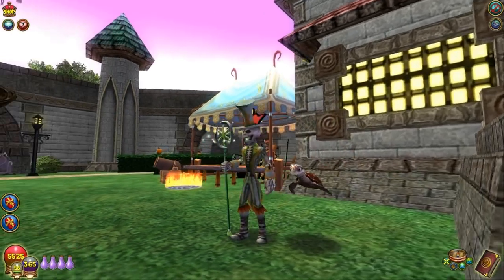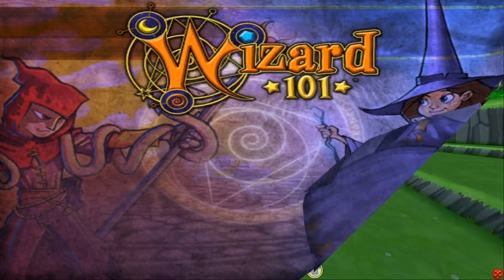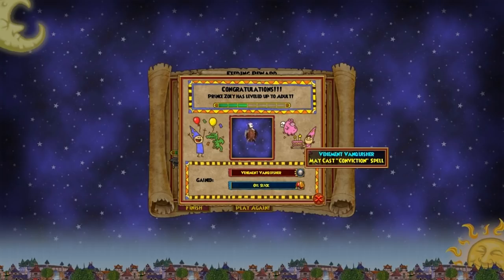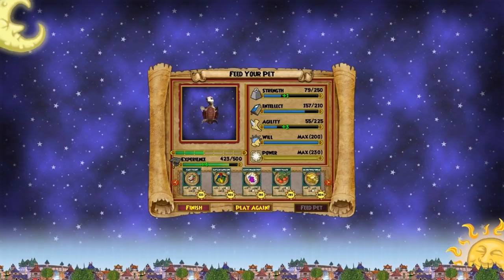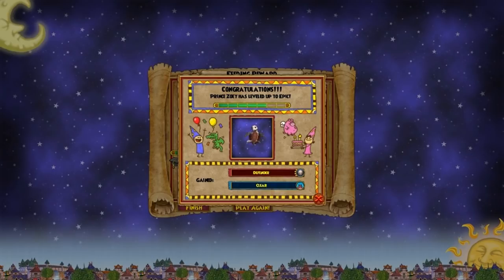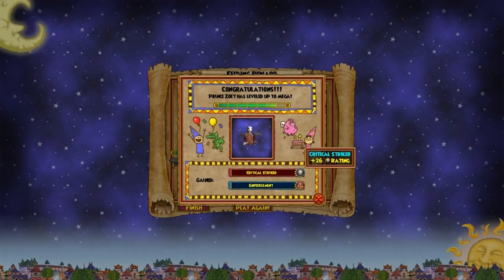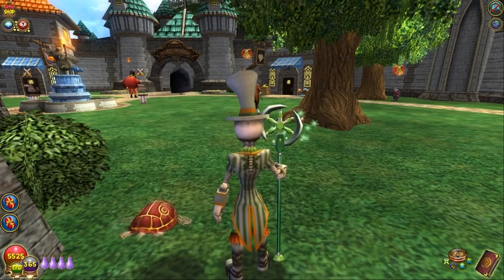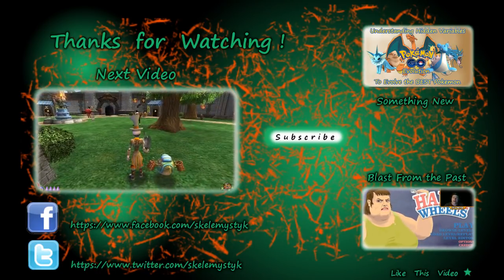Wizard101 Baby To Mega AWESOME Balance Wartle Pet of Trickster Jack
This time, the joke is on Trickster Jack of Xanadu! When he wasnt looking, we snuck in and grabbed his favorite pet. the Balance Wartle. Here it is, trained up to a Mega level pet, and you get to see what happened!